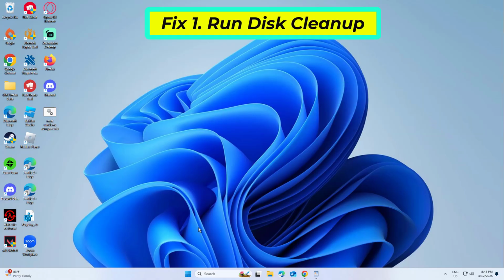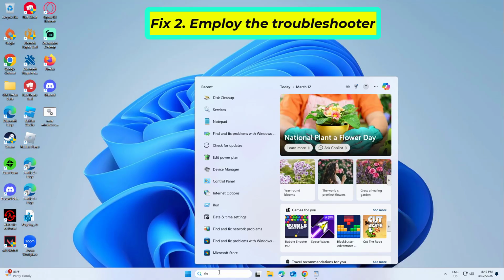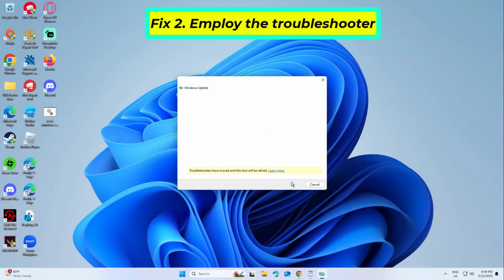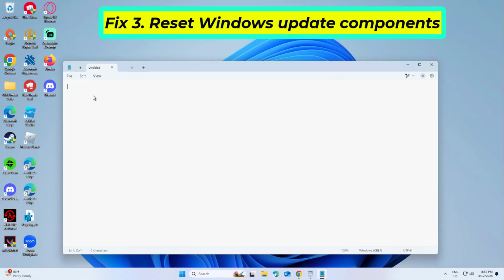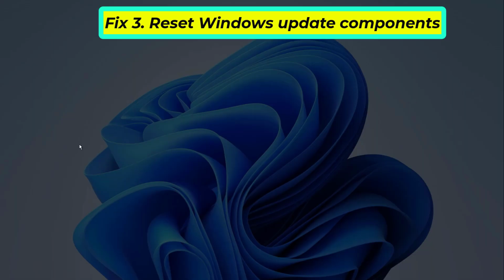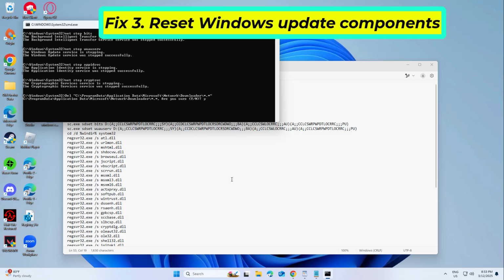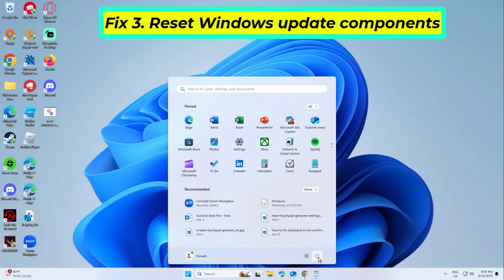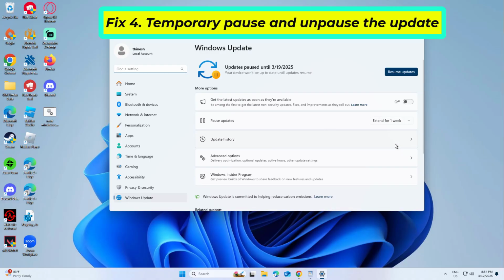(FIXED) KB5053602 fails to install in Windows 11